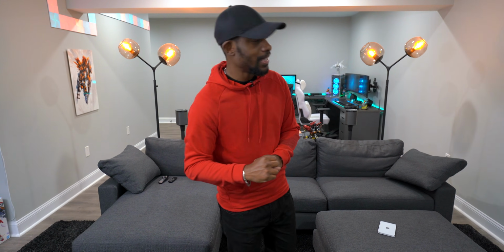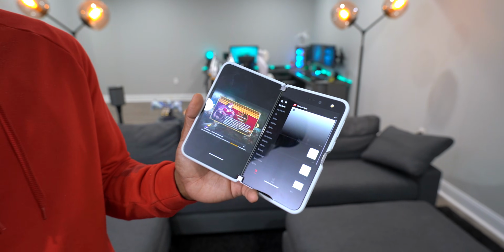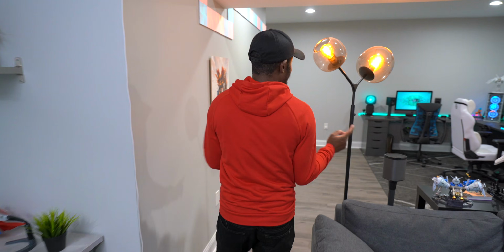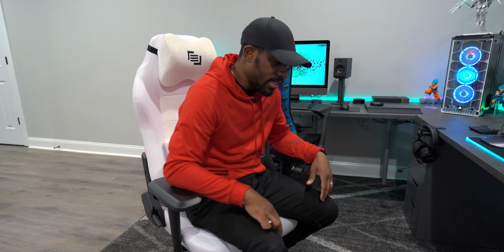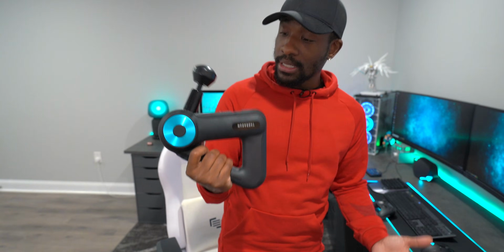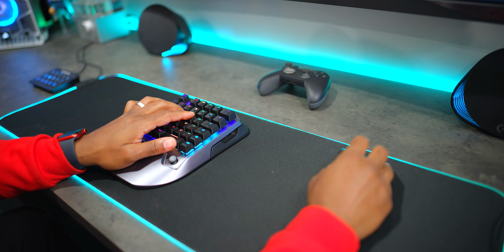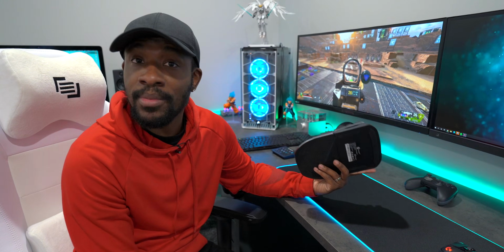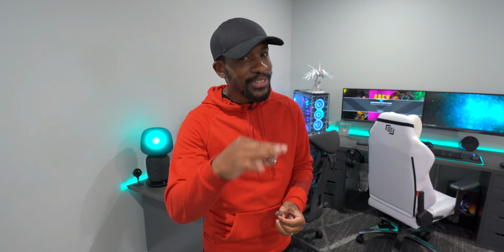Tech I Didn't Expect to LOVE!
Learn to build your very own Smart Home with my new course! Time for another Favorite Tech of the Month but this time, we're looking at some tech, I really didn't expect to love!

Cubii Jr
GameSir VX2 AimSwitch Gaming Keypad
Galaxy Buds Live